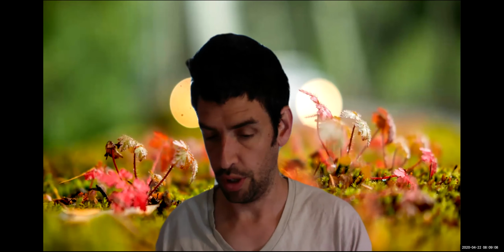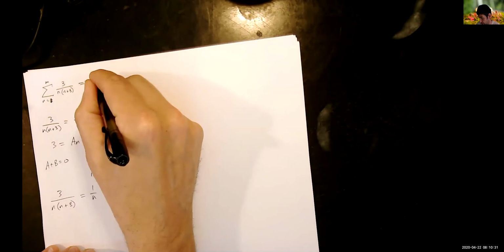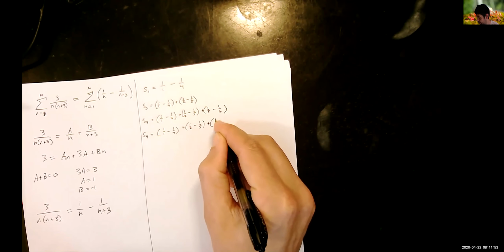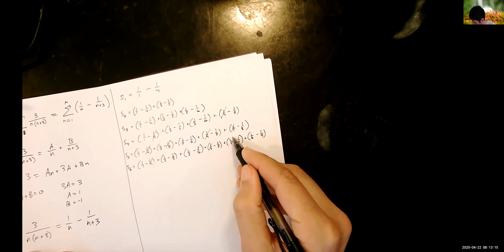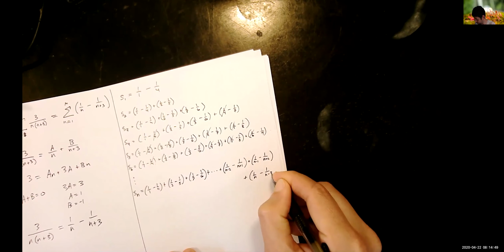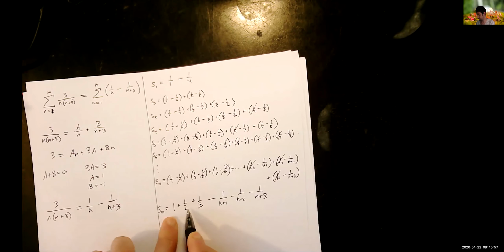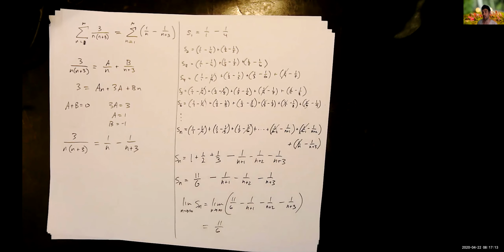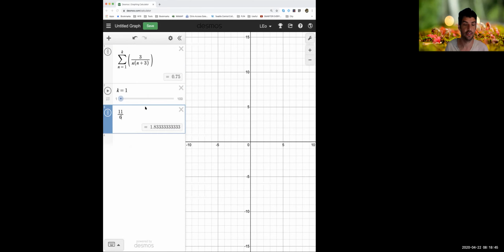163 Telescope Example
Example of a telescoping infinite series